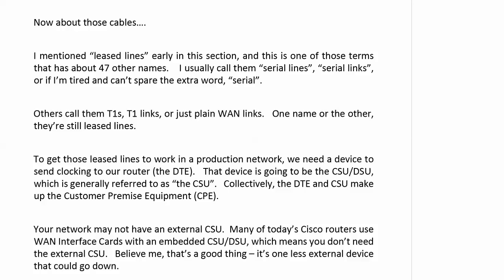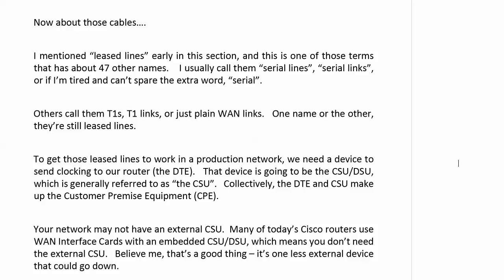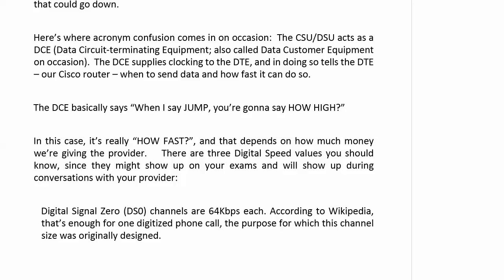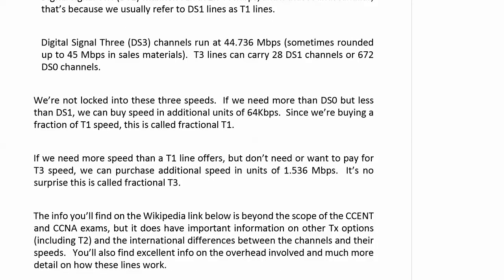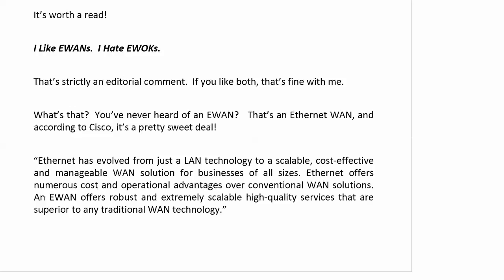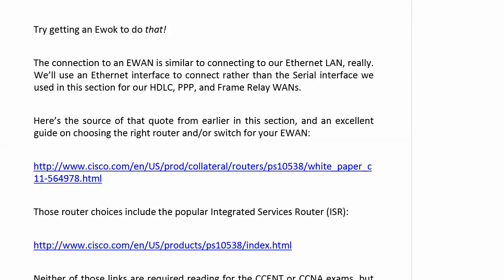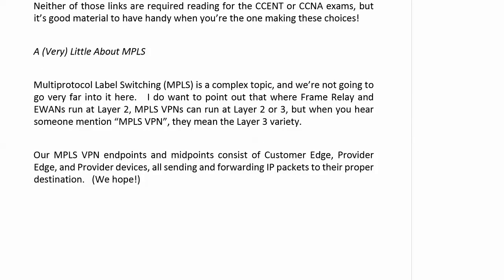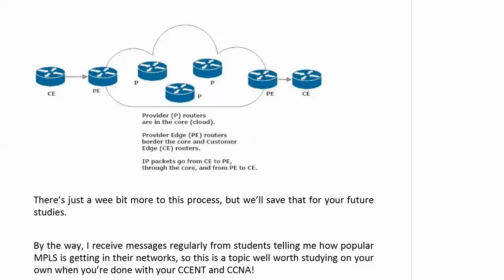349 Physical WAN